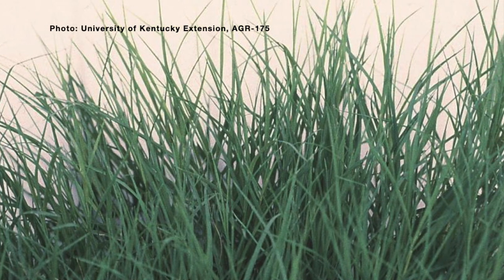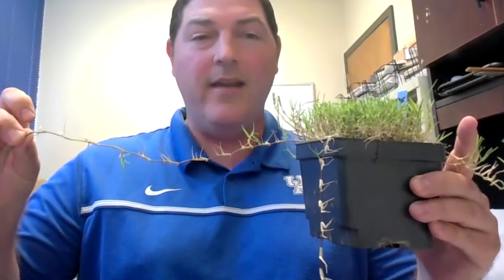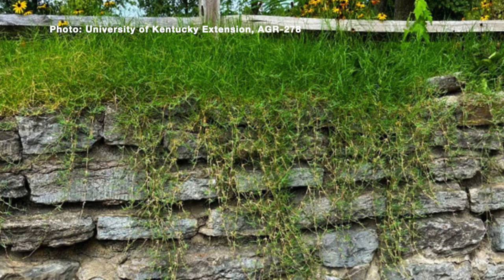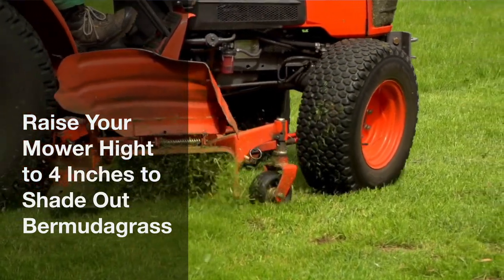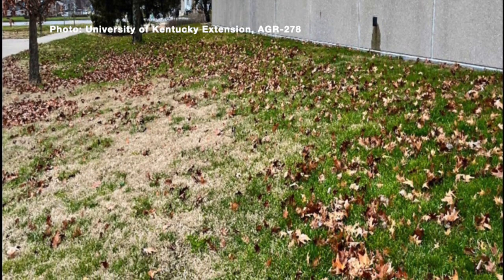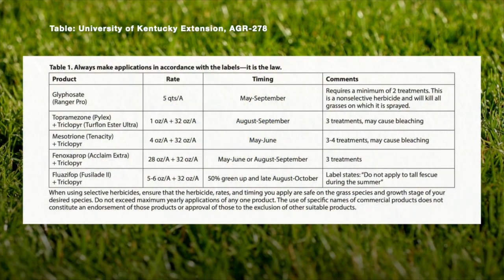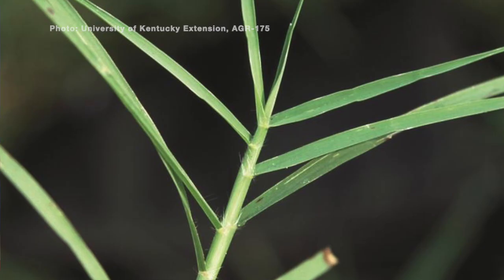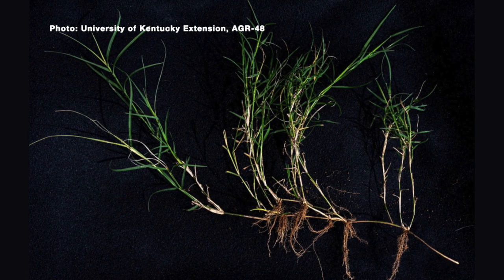Bermudagrass Control in Lawns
Guest: Kenneth Clayton, Agriculture Extension Associate Senior

Topic: Bermudagrass Control in Lawns

While certain cultivars of bermudagrass may be grown successfully as a desired species throughout the South, the aggressive growth of bermudagrass makes it a difficult weed to manage when it invades stands of cool-season turfgrass. Mowing height is the first line of defense. Bermudagrass is not tolerant of shade, therefore a tall (greater than or around 4 inches) and thick lawn can shade the bermudagrass leaf blades in spring and early summer, shifting the environment favorably to the desirable grasses. Proper timing of fertilization can also shift conditions to favor our cool-season turfgrass. Proper cultural controls are critical to controlling bermudagrass in cool-season lawns. Bermudagrass control is difficult and requires an investment of time and money and a willingness to change management practices. While the methods discussed here will have limited success when used in isolation, a combination of control methods is the best path forward in winning the war against bermudagrass.

Follow this link for additional caption source information and control recommendations: publications.ca.uky.edu/files/AGR278.pdf